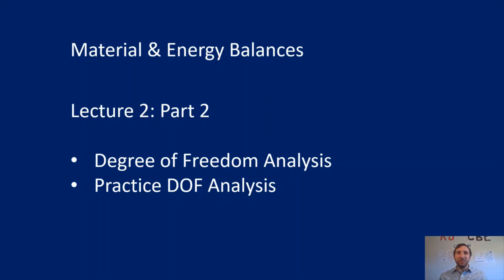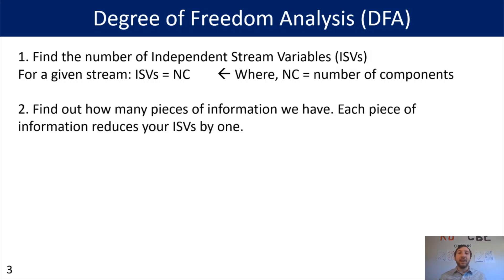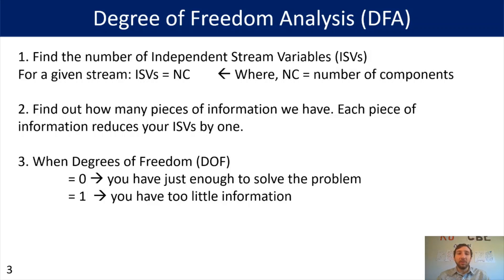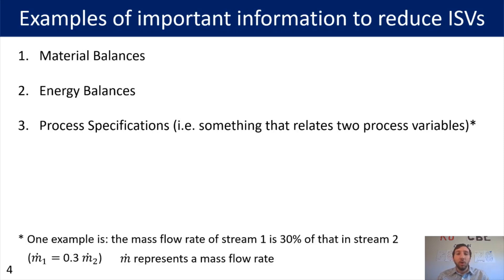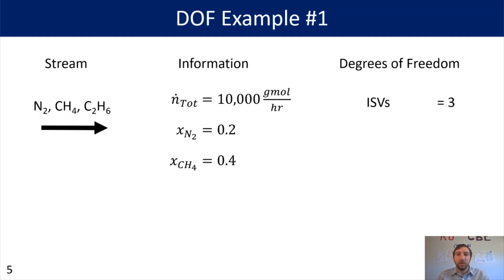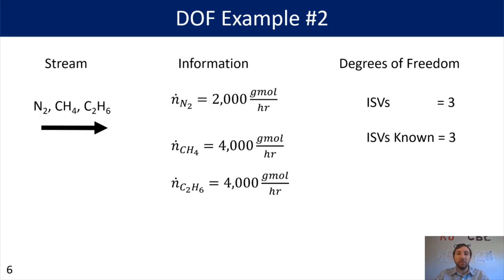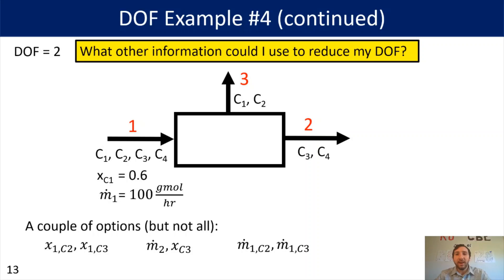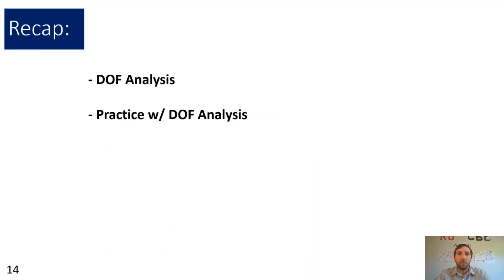MEB: Degree of Freedom Analysis (with practice)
In today's video we'll talk about:
What a Degree of Freedom (DOF) Analysis is
How to perform a DOF Analysis
Practice a DOF Analysis